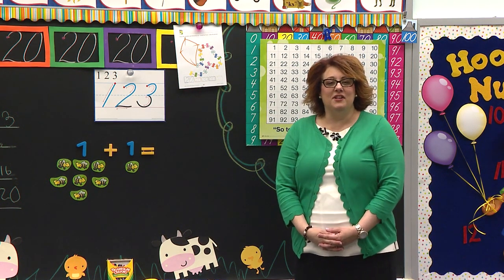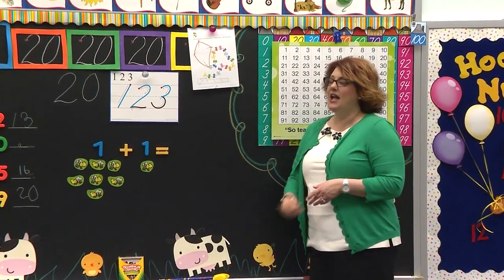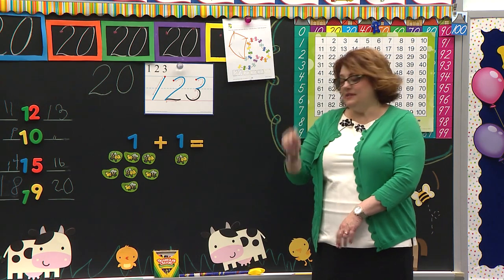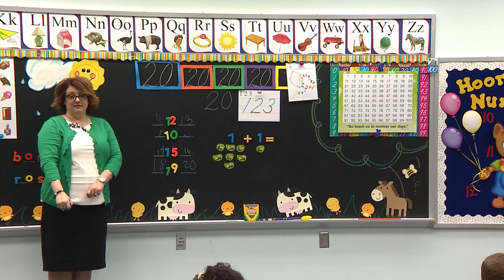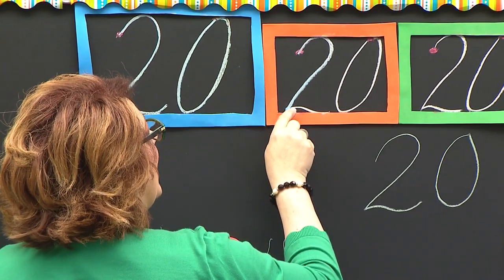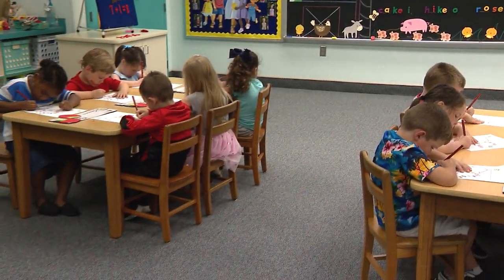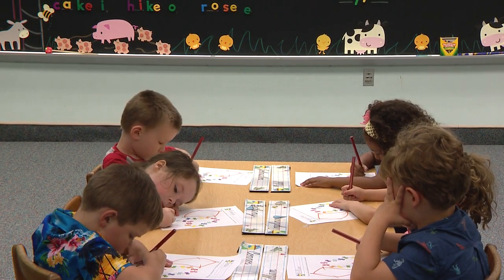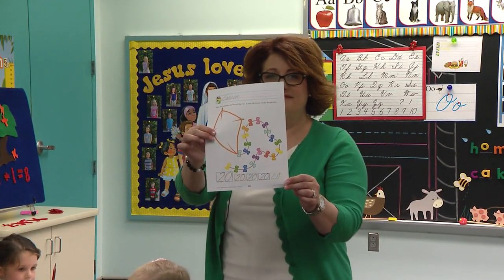LESSON 166 ABK K4 9 NUMBERS REVIEW L166